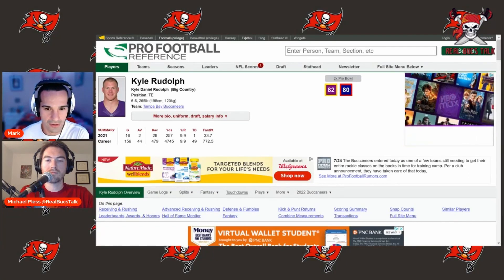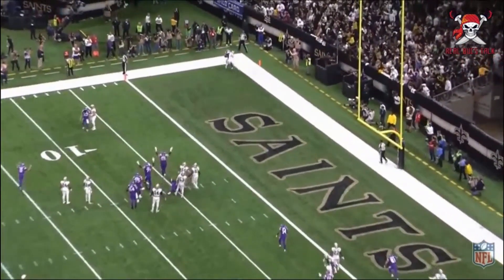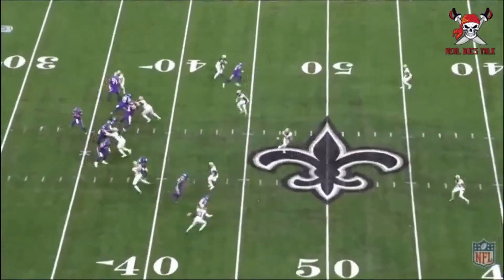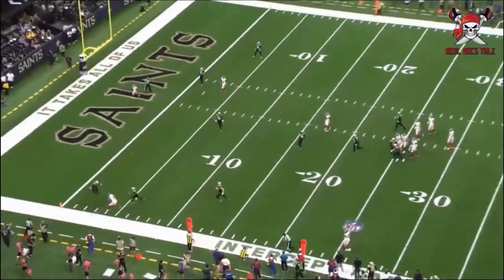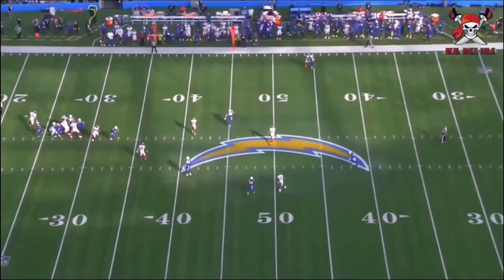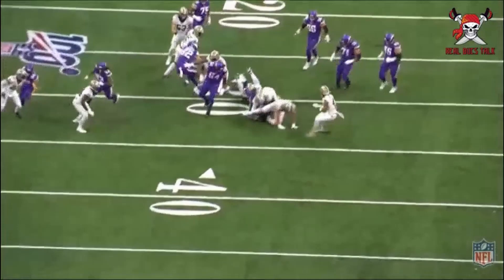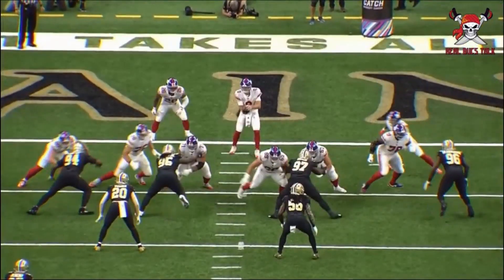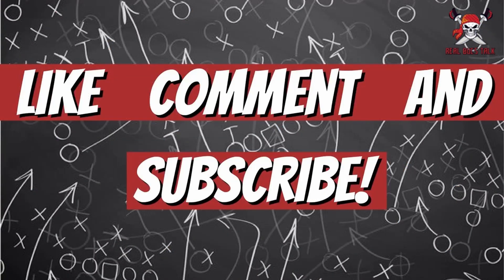NEW BUCCANEERS TE KYLE RUDOLPH FILM STUDY| Real Bucs Talk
In this video, we break down the film of new Buccaneers TE Kyle Rudolph and what he can bring to the offense in 2022.

LINKS!